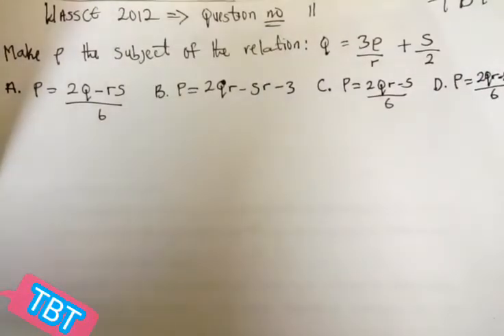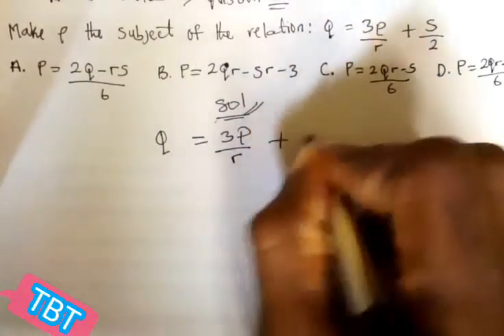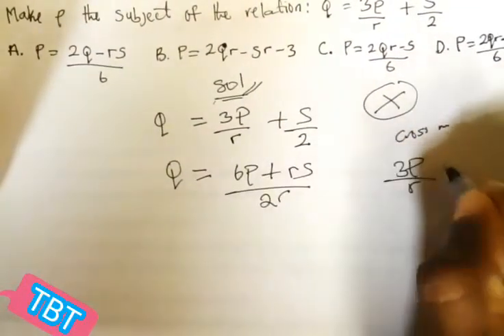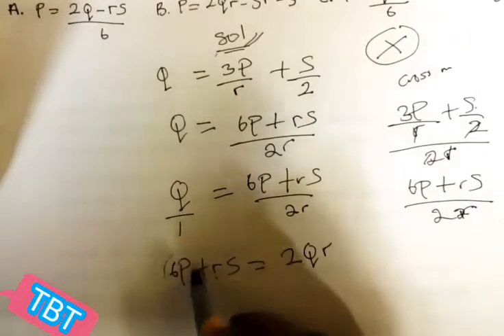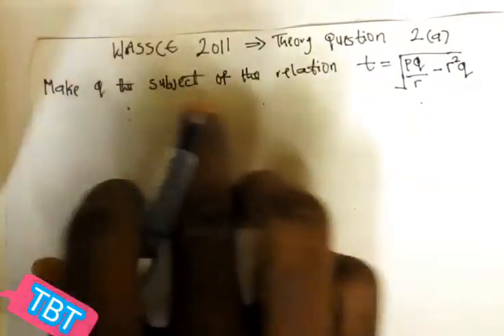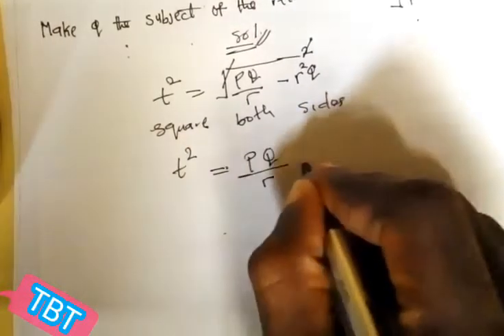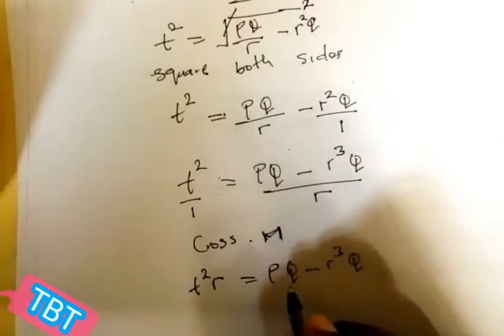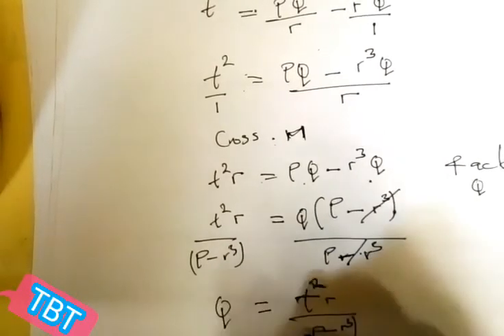how to solve problems on changing subject formulea in waec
In this video, we'll be treating the concept on solving problems in changing subject formulea.

If you'll be sitting for waec, neco,jamb and Gce then this video is for you.